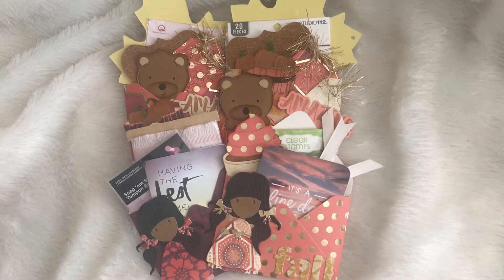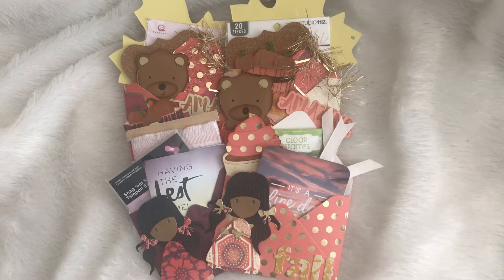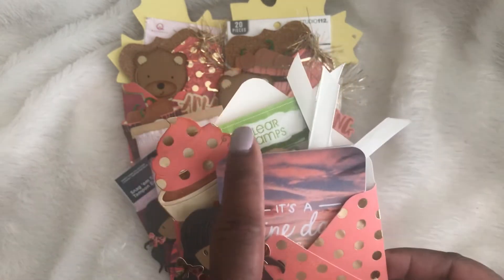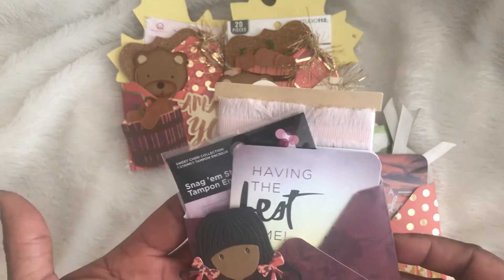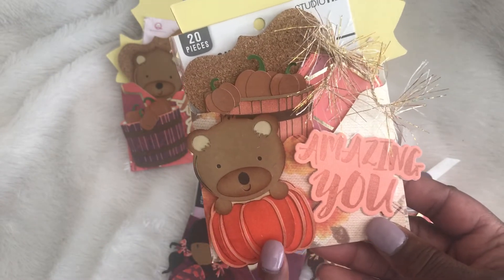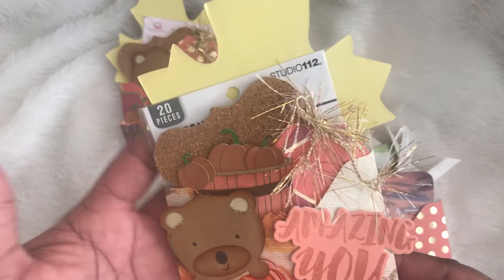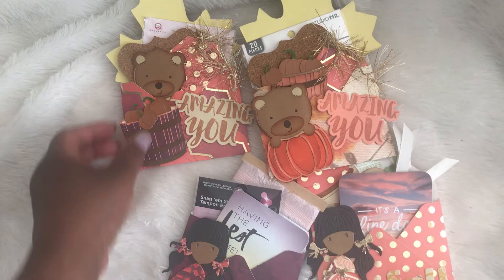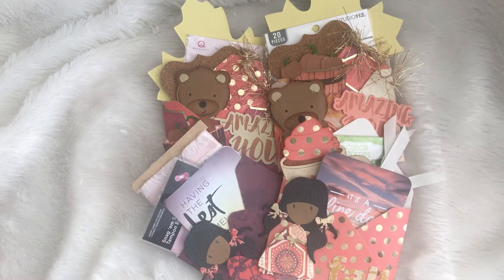Fall mini envelopes for Sharingmoore & TheSFactorStudio 2018